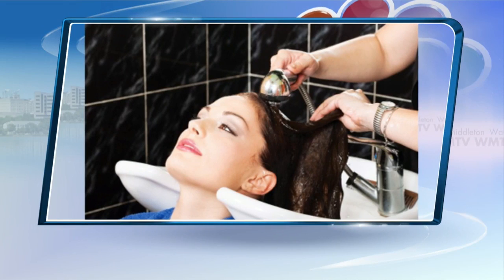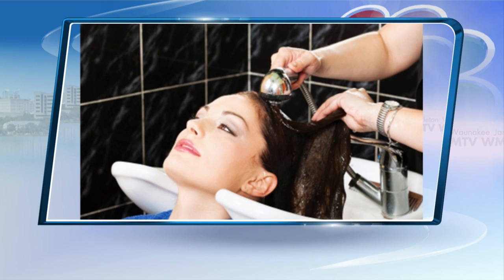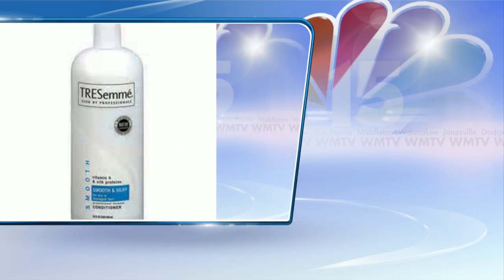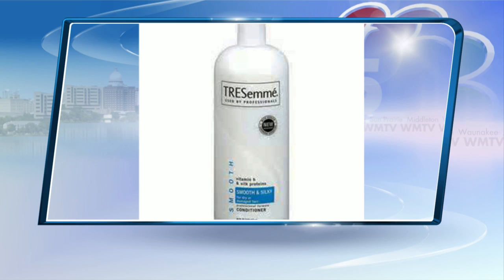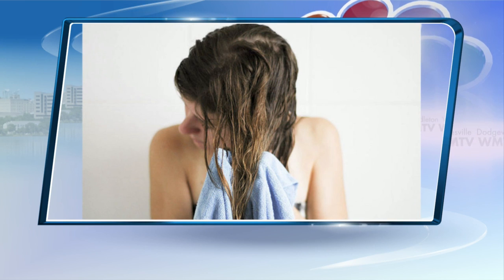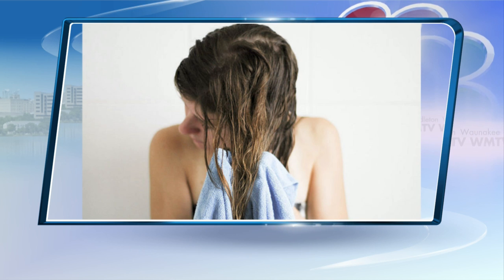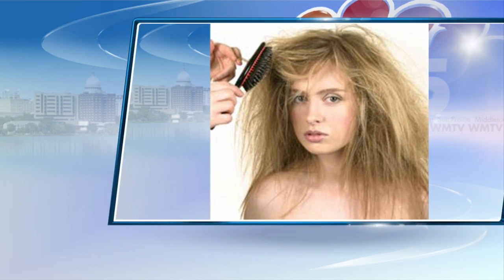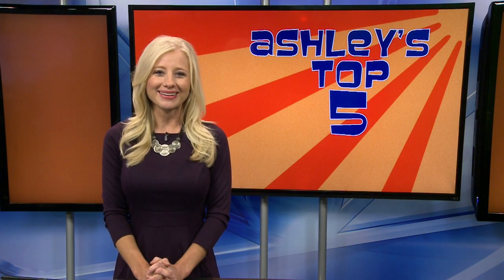The Morning Show: Ashley's Top Five 7-8